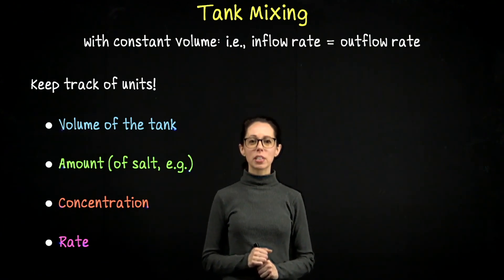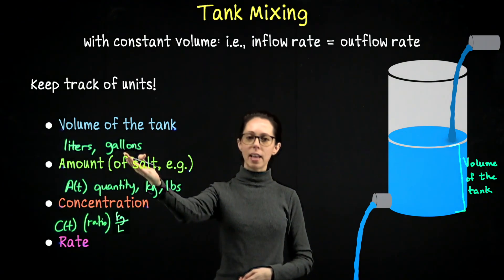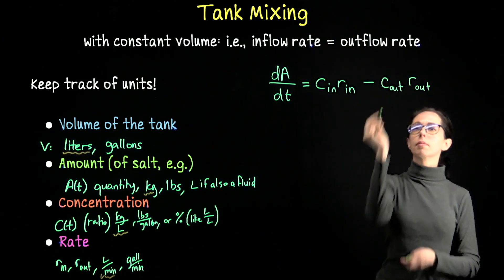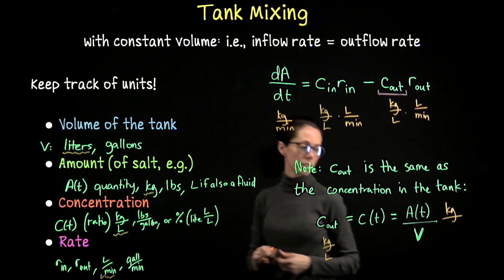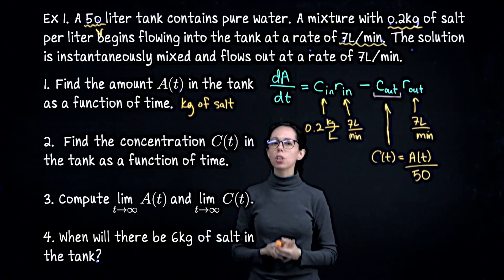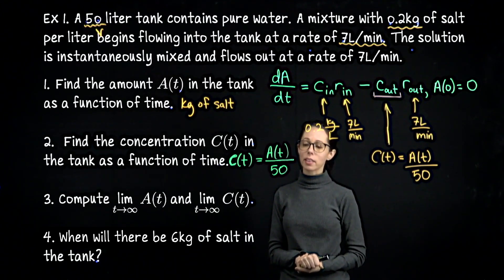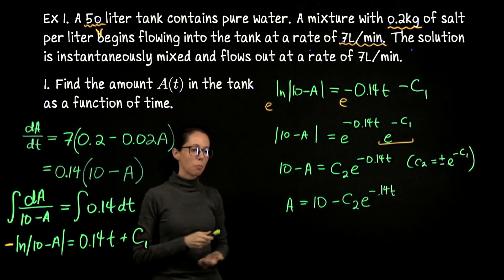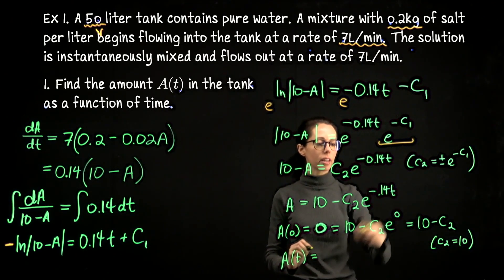Tank Mixing Problems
In this video, we look at tank mixing problems using separable differential equations. We assume that the inflow and outflow rates are the same--but this process can be adapted to trickier situations! We start by setting up the differential equation for the rate of change of a substance (like salt) in a tank over time. We solve for A(t), the function representing the amount of the substance using separation of variables. We also find the concentration C(t) of the substance over time. We work through two examples to demonstrate the entire process.